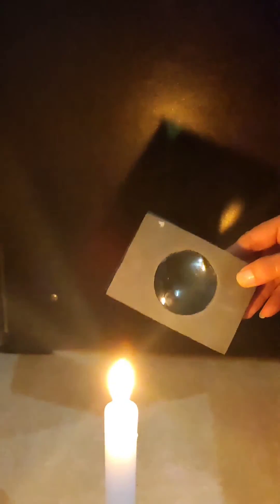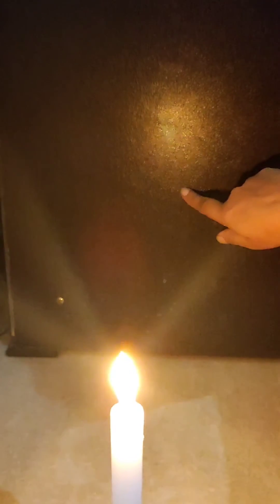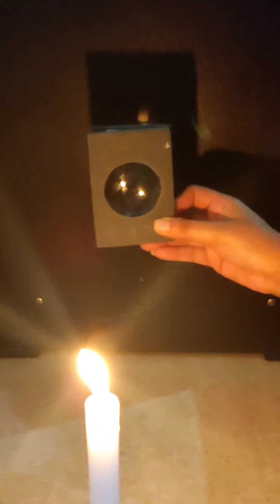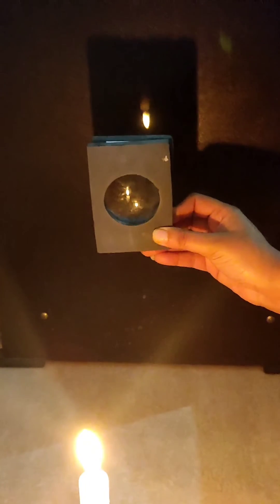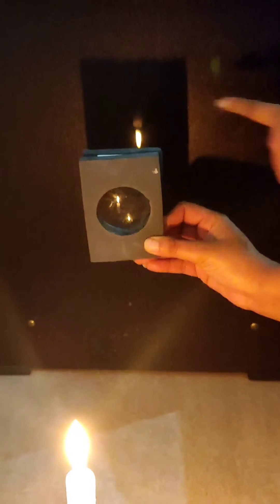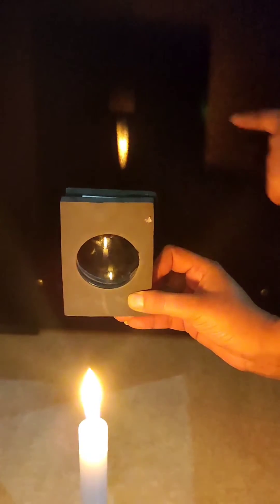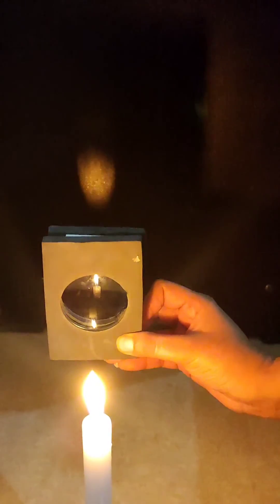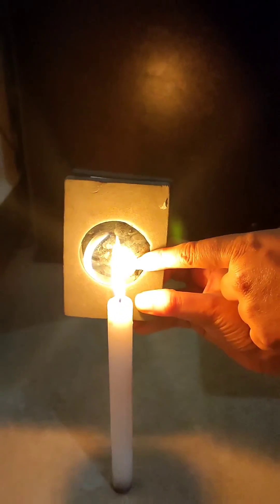Cbse Class 7 Science Convex Lens Activity 15.25 15.26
This is convex lens real and inverted as well as virtual and erect image formation experiment from Class 7 Light Chapter number 15 Activity number 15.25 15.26

Ncert Science Experiments
Cbse Class 7 Science Experiment
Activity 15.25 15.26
Light Chapter
Convex Lens
Real and inverted
Virtual and erect